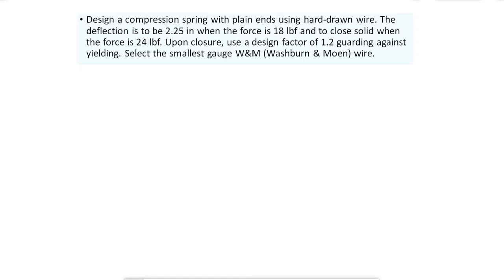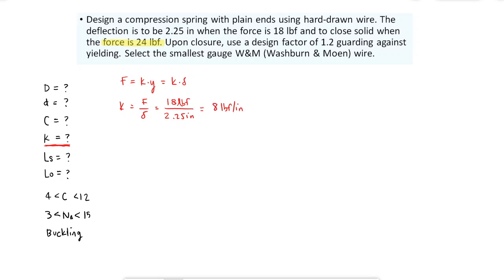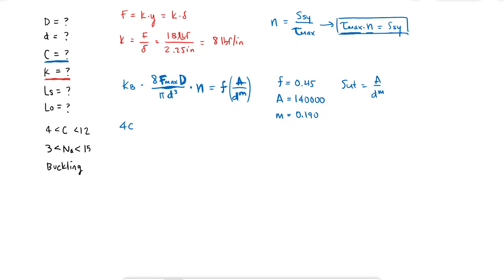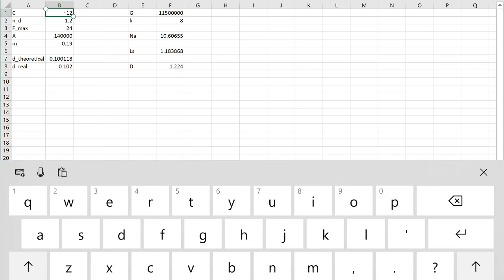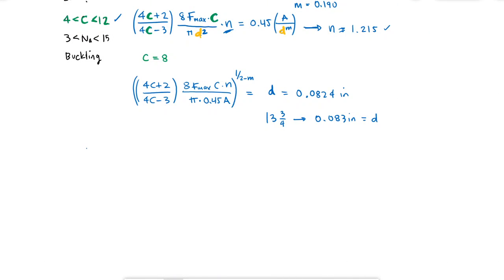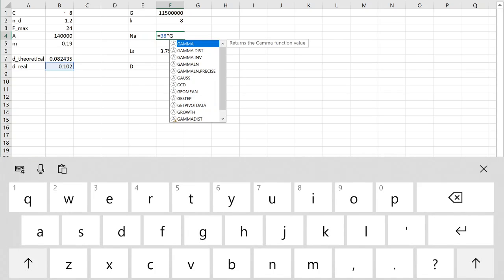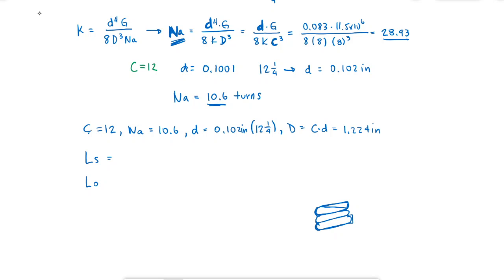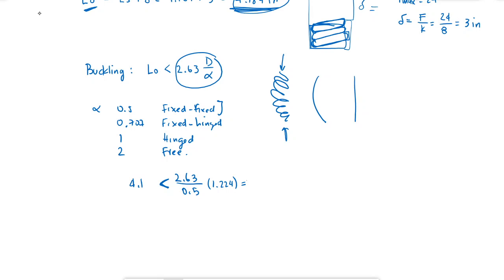[OLD VERSION] Mech Design - Week 09 - Spring Design Example